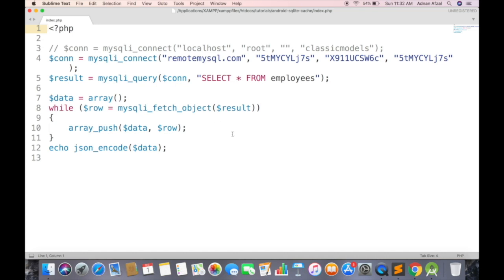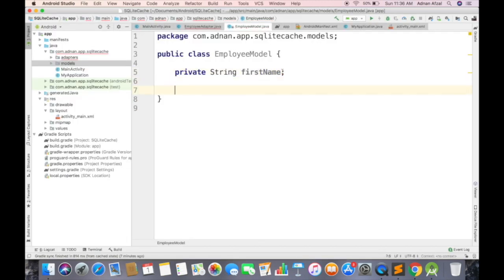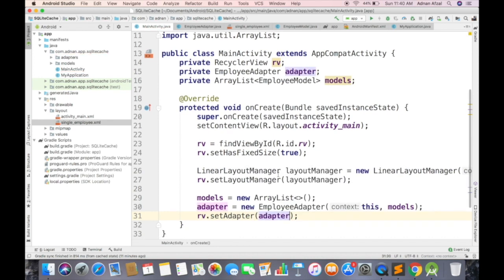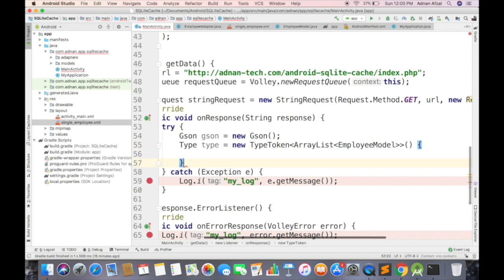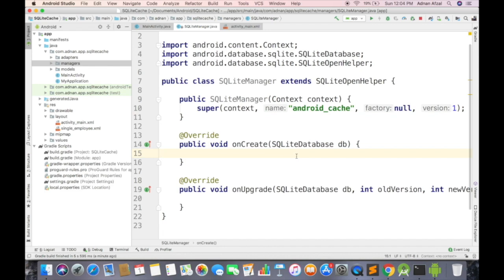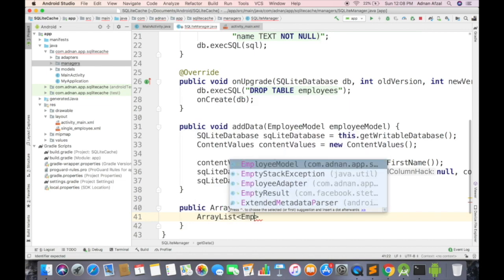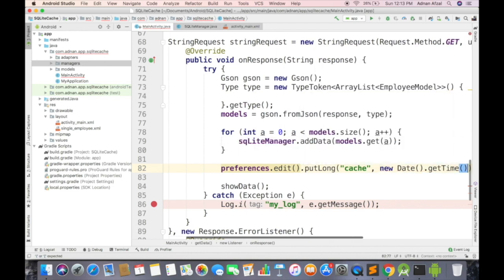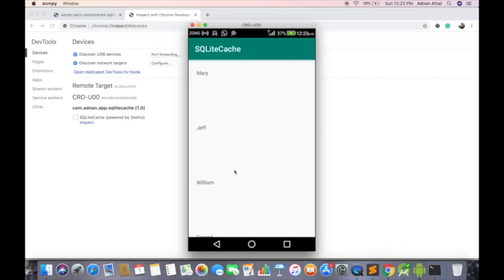Cache implementation - Android, Java, SQLite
What you will learn:
1. Creating an API (00:08)
2. Setup Android Project (00:23)
3. Setup Recycler view (01:23)
4. Get data from API using Volley (07:40)
5. Mirror Android device to PC or Mac (09:56)
6. Convert JSON to ArrayList using Gson (10:35)
7. Filter data from adapter (11:48)
8. Show Progress Bar (13:11)
9. Setup SQLite (14:36)
10. Insert data in SQLite (16:09)
11. View data from SQLite (18:40)
12. Set cache expiry time using Shared Preferences (22:00)
13. Delete data from SQLite (25:23)